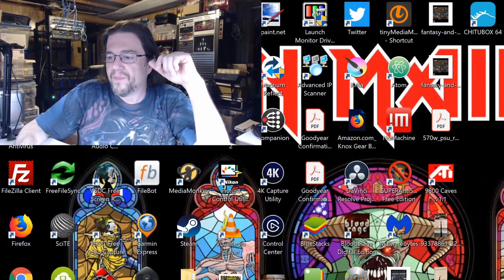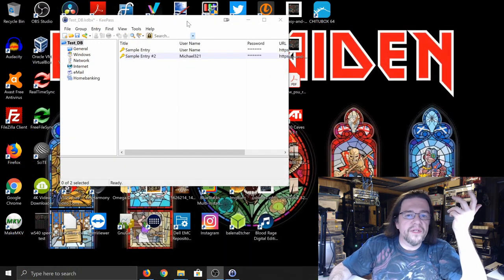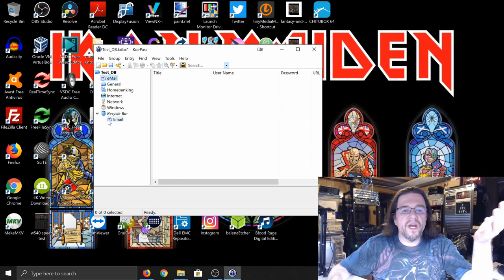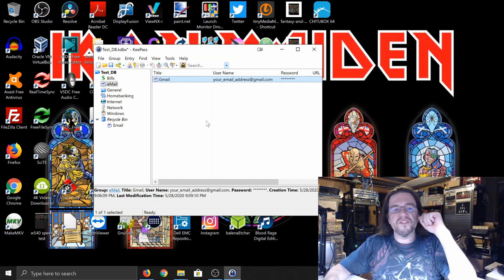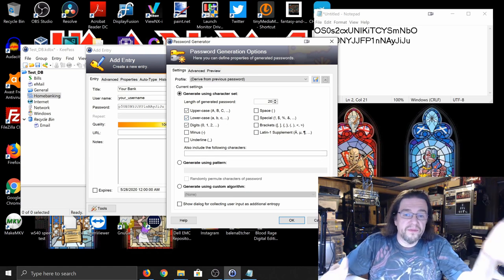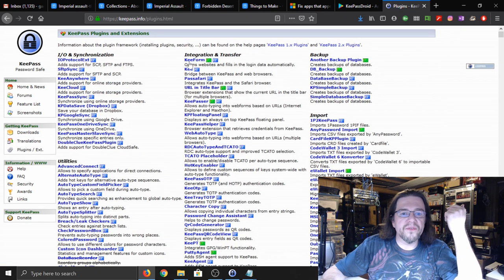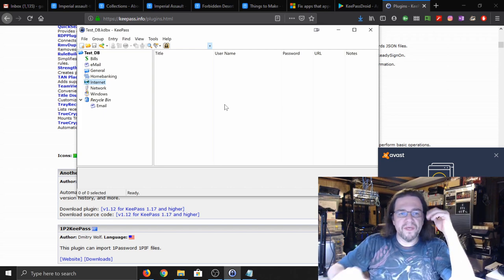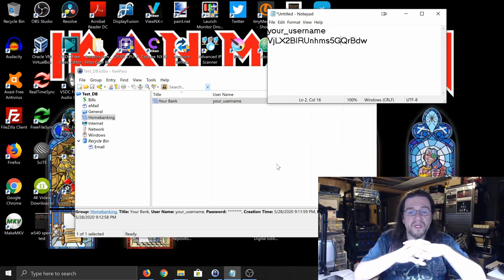Using Keepass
In this video I go over how to setup a keepass database to store your online passwords.